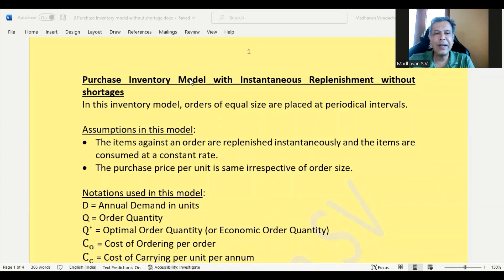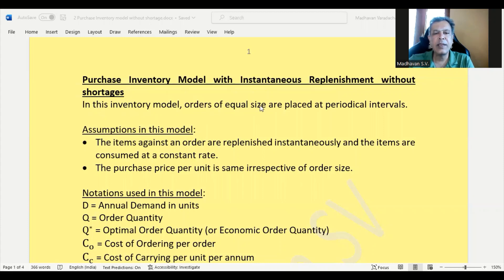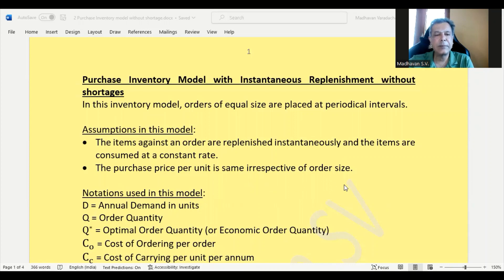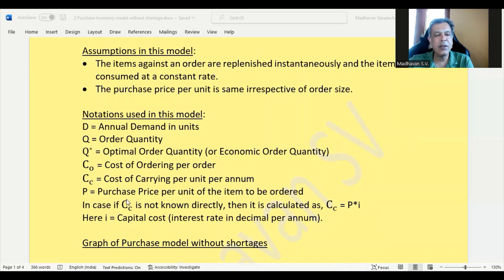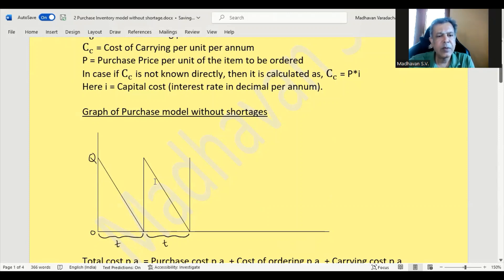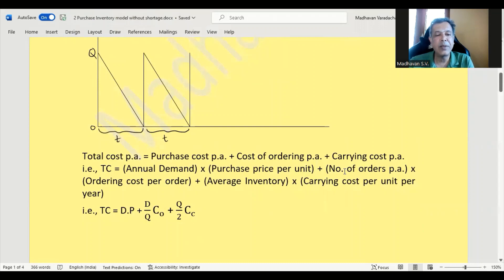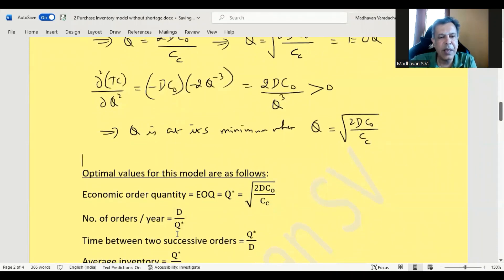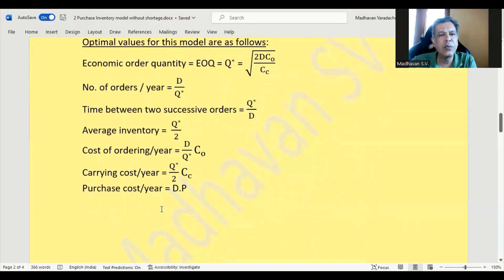2 - Purchase Inventory Model Without Shortages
Explanation of purchase inventory model without shortages, with instantaneous replenishment, derivation of EOQ formula, 2 numerical problems as application